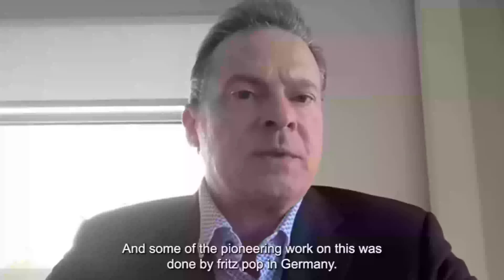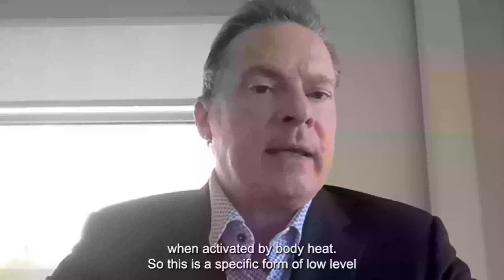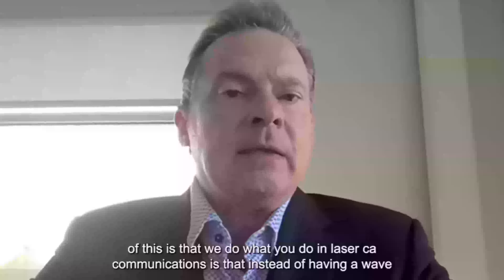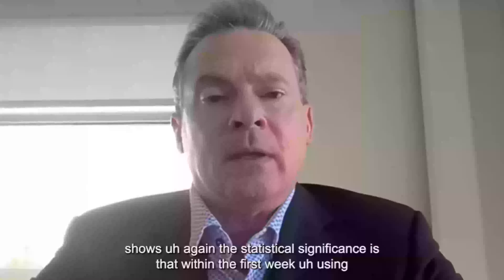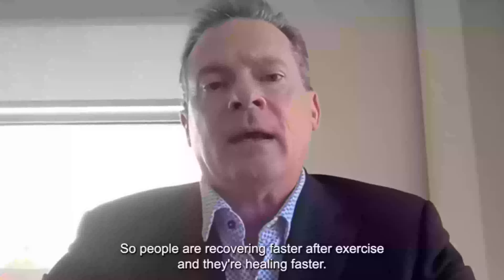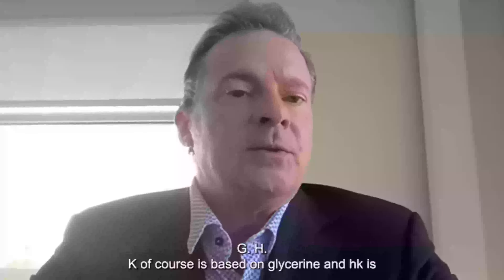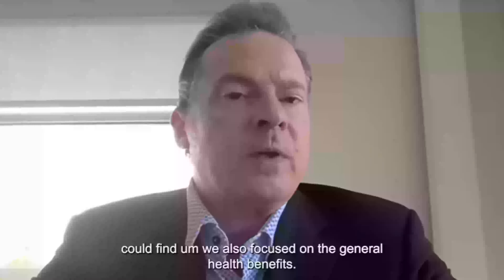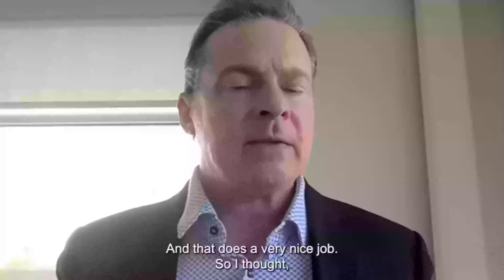David Schmidt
We are sharing a new way of  caring for your self.

How do  patches work?
 non-transdermal patches are phototherapy products that stimulate the skin with light to produce health benefits not obtainable by other approaches. The patches reflect light in the infrared and visible wavelength range to stimulate the body to improve energy production and the flow
of energy in the body. Other effects include reduction of pain, reduction of stress, improvement in the duration and quality of sleep, detoxification, reduction in the appearance of lines and wrinkles, and many other general health and wellness benefits.
The Infrared spectrum of light, which includes all radiation between wavelengths just beyond those of the deepest reds of the visible spectrum (700 nm) up to (100,000+ nm (the microwave range), is established to have multiple effects including pain relief properties (Putowski et al., 2016). The infrared spectrum also creates photobiomodulation when applied to the skin of both animals and humans. Research and application of light therapy dates back thousands of years, and today light therapy is a recognized science with many products that function on this basis having been approved for use in medical applications by governments around the world, including the FDA in the UnitedStates.

What is photobiomodulation?
Photobiomodulation is the low-power non-thermal delivery of photons in the visible or near infrared spectrum (405–1000 nm) that elicits a beneficial biological response in cells and tissue (Liebert et al., 2017).
Exposure of humans to light “... has been shown that signaling pathways are triggered within the cells, transcription factors are activated, and gene expression patterns are altered. Exposure to photobiomodulation results in key physiological changes – increased anti-inflammatory cytokine levels, decreased pro-inflammatory cytokine levels, upregulation of antioxidants and survival factors, increased cell proliferation and reduced levels of apoptosis (Hamblin, 2016).”

A simple way to understand this is to think about how our bodies respond to sunlight. When we go in the sun, ultraviolet light will cause our body to produce Vitamin D, an excellent example of how a specific wavelength of light will cause a chemical change in our body. By using other wavelengths of light we can achieve other health benefits.

Our patches are based on the theory of phototherapy. The patches are not proven based on conventional medicine standards and should not be used in place of medical care